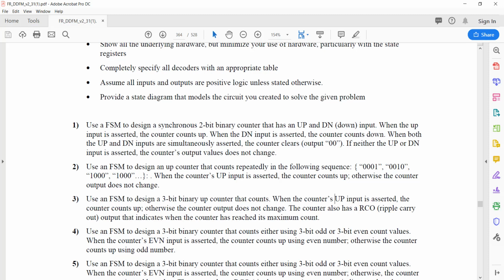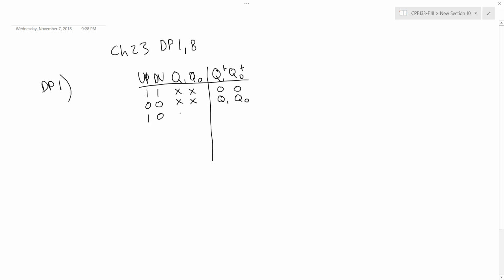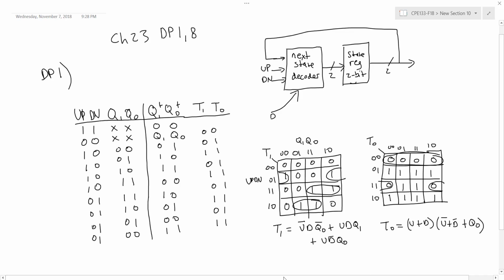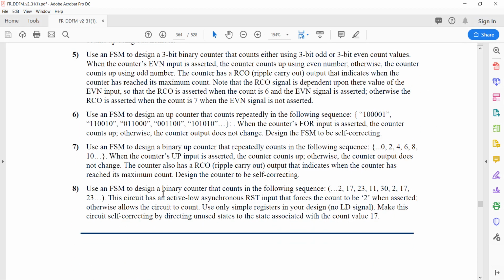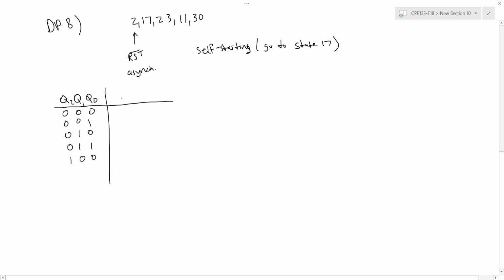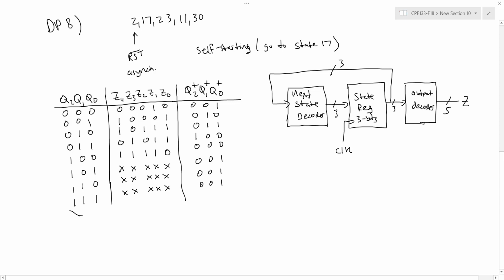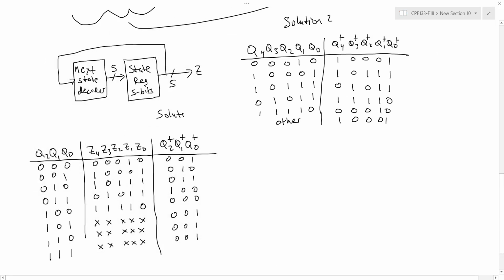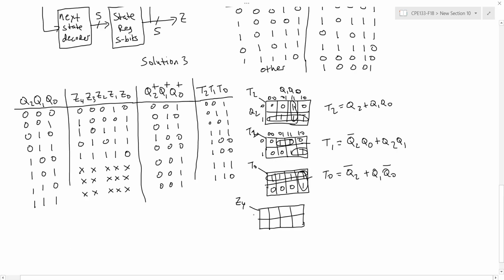HW Solutions: Ch23 DP1,8